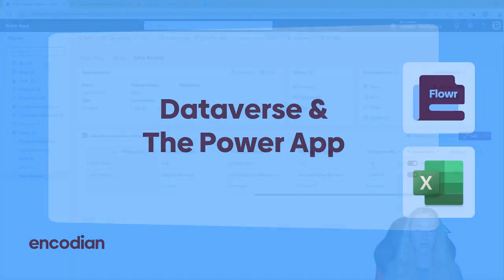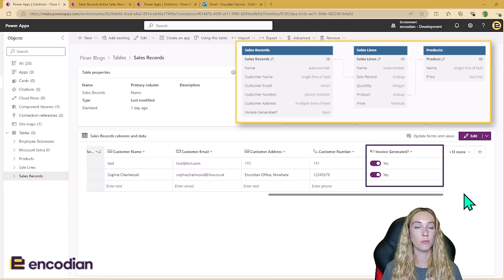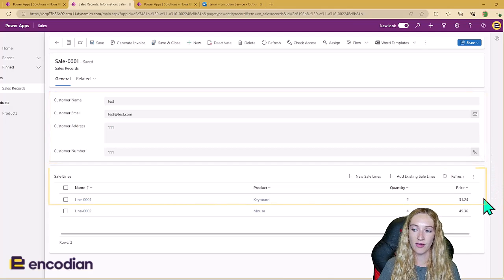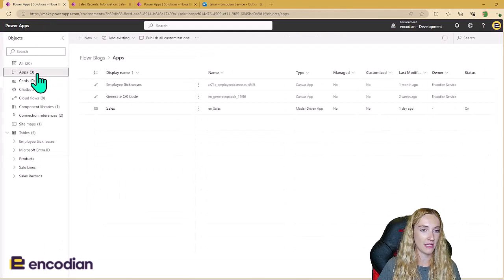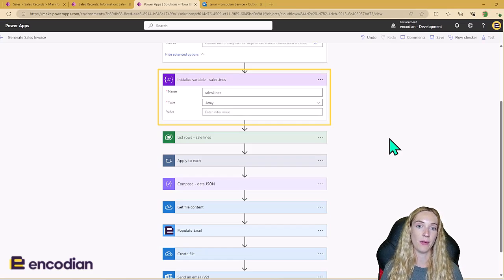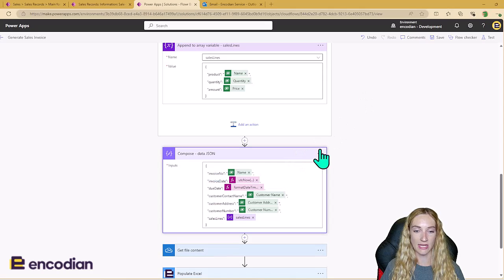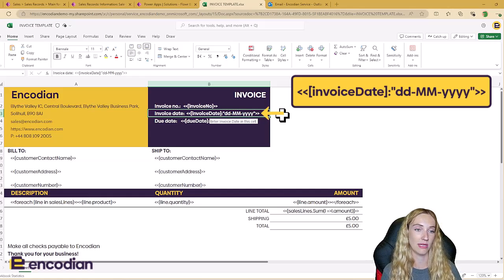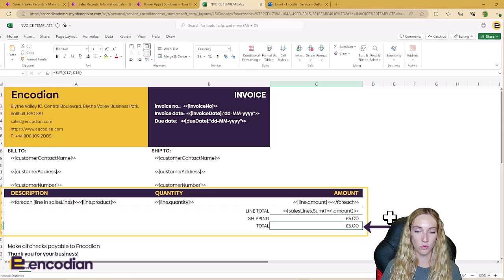Populate Microsoft Excel templates with Power Automate | 💡 Learn with Encodian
In this tutorial, Sophie will show you how to use Encodian Flowr's 'Populate - Excel' to do just that! Automate the building of Excel spreadsheets to save yourself time and money, and reduce human error!

JUMP TO...
0:00 - Intro
0:43 - Dataverse & Power App
7:26 - Power Automate Flow (1/3)
9:55 - Excel Template
13:26 - Power Automate Flow (2/3)
14:16 - 'Populate - Excel' action
14:36 - Power Automate Flow (3/3)
15:29 - Results
16:29 - Roundup

NEED AN ENCODIAN FLOWR ACCOUNT?
We've got a free 30-day trial, and even a free plan!

Stuck and need more info? You've got options:
1. WANT TO BUILD YOUR FLOW YOURSELF?

2. WANT US TO BUILD YOUR FLOW?